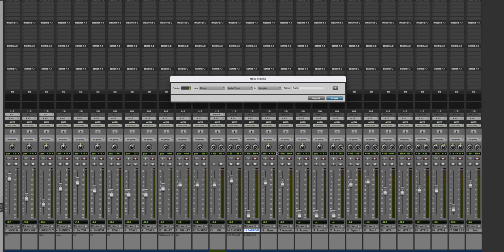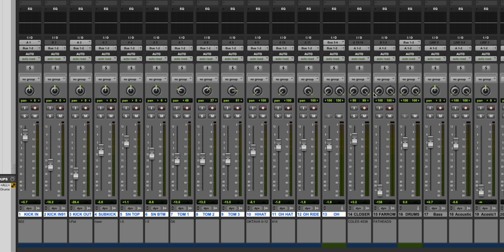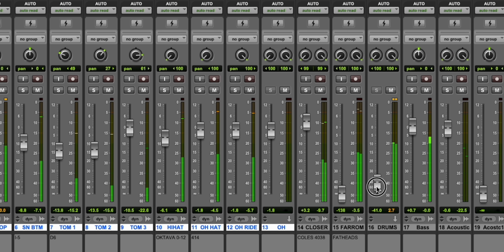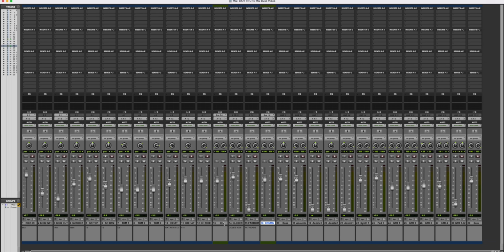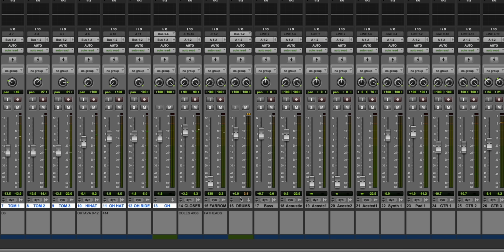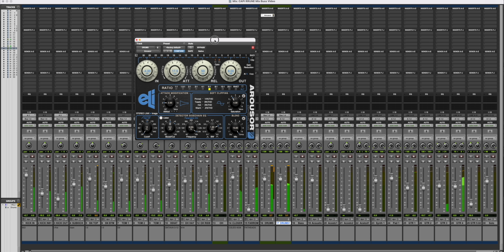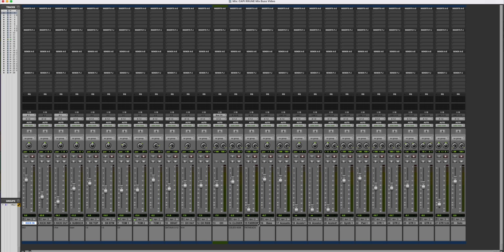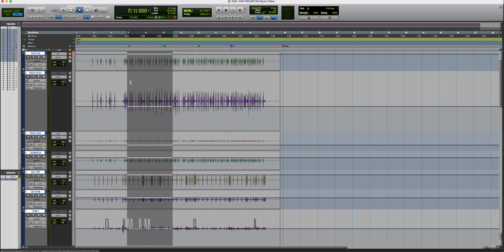DAW Bus Routing - Are YOU doing it right??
My Gear:

Ultra Wide Monitor
Monitor Arm

Camera Gear
Main Camera
Main Lens
Vlogging Lens
Telephoto Lens